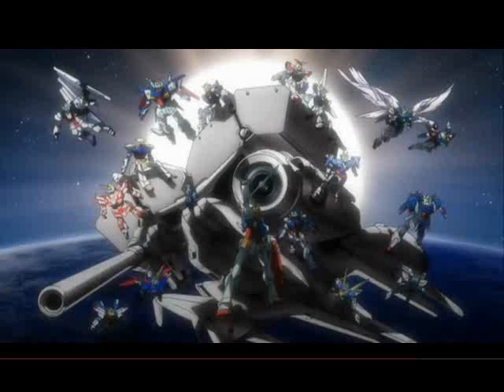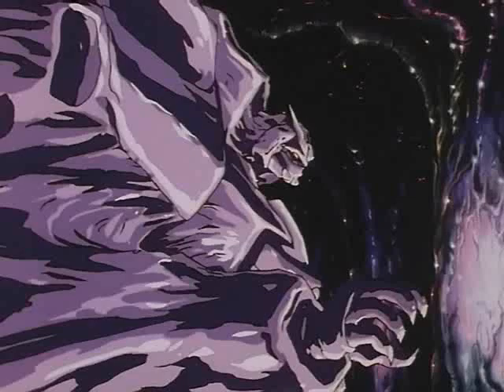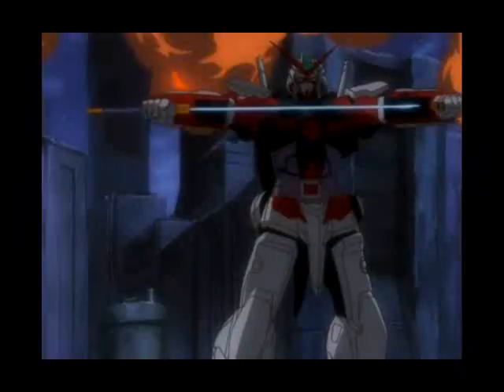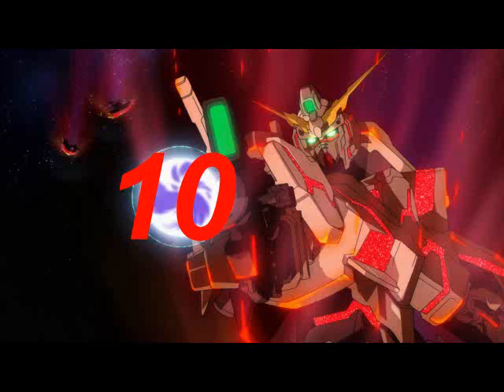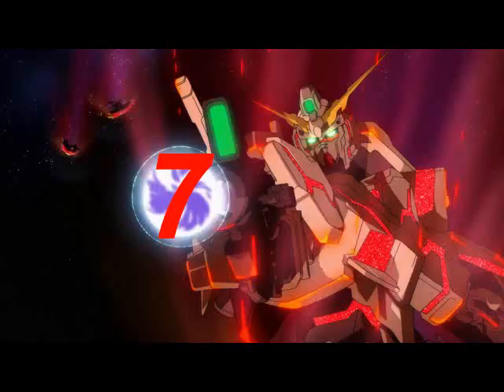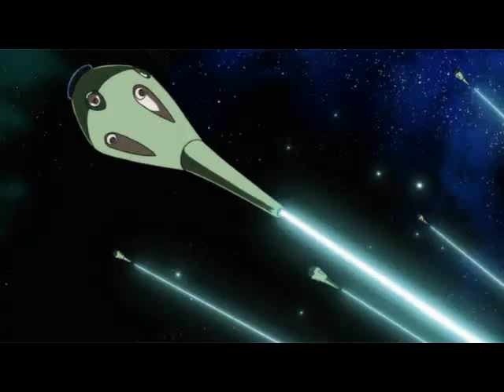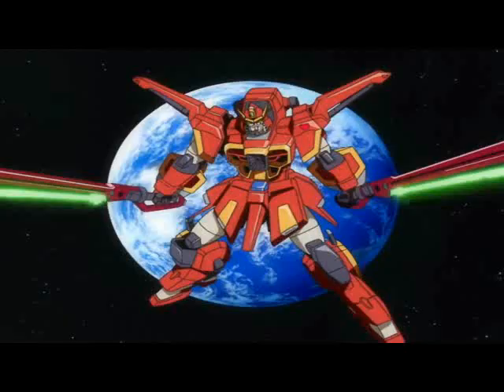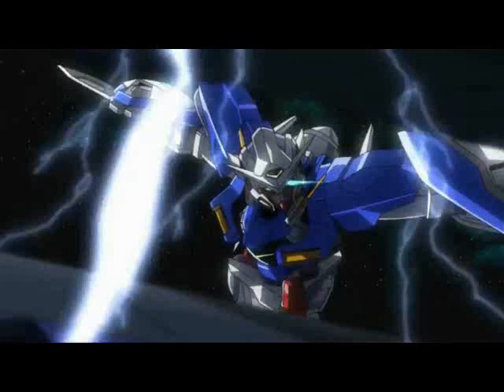My Top 15 Favorite Mobile Suit Weapons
After over 35 years, the Gundam franchise is naturally going to have a lot of awesome, creative, manchild-gasm inducing MS weapons piled up. So here are my personal favorites.
If you're interested in custom Gunpla, here's my deviantart